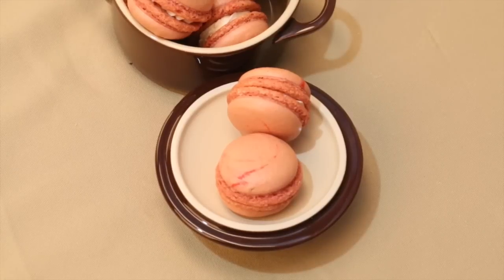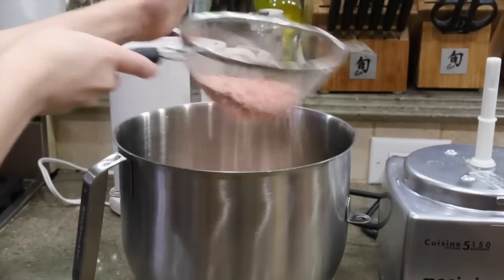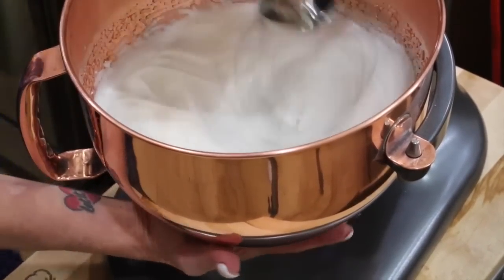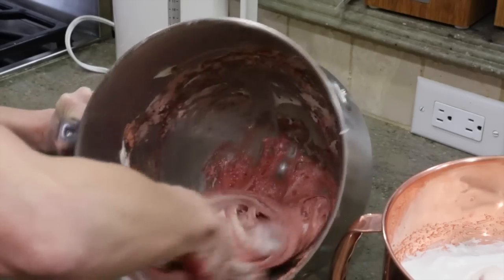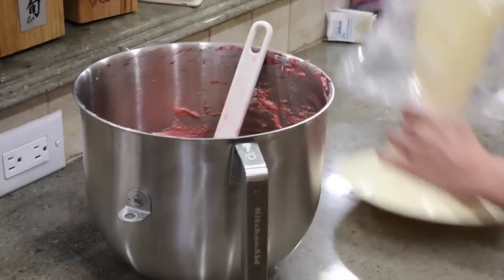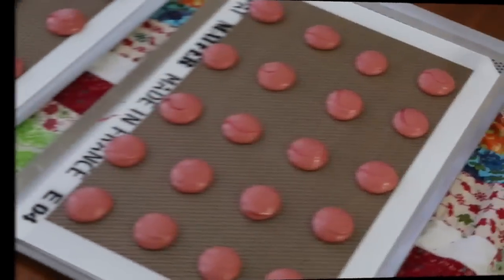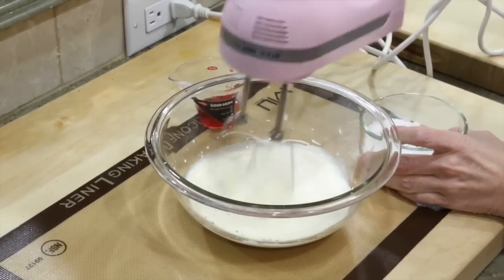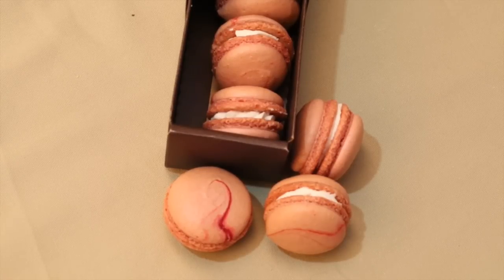Strawberry Swirl Macarons with Créme Fraîche Filling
Want to make heavenly French Macarons, think you can't..You can, join me as I show step by step how to create beautiful, delicious and perfect French macarons.